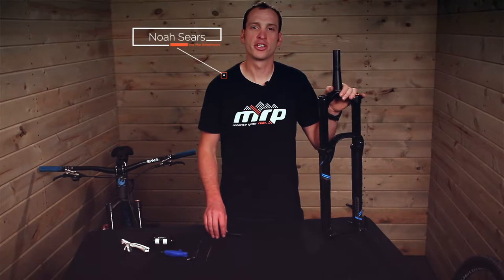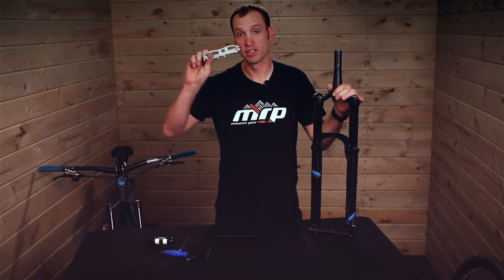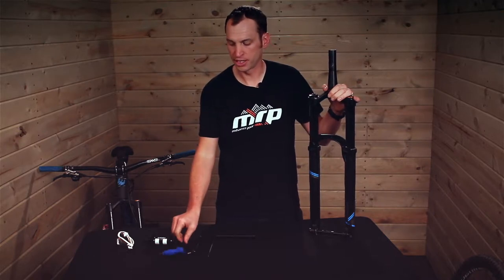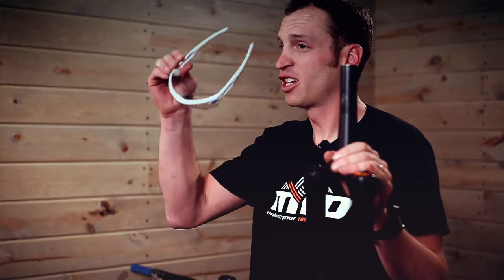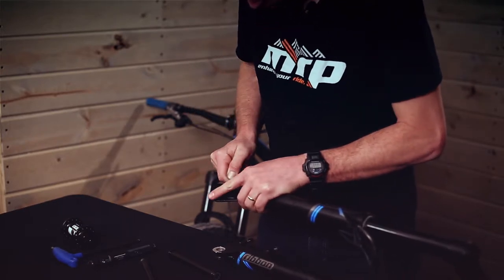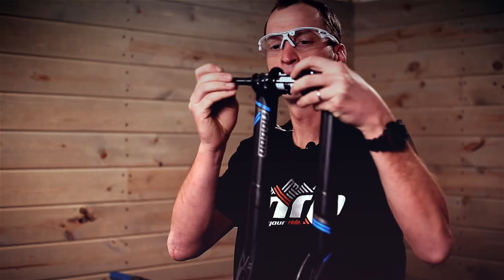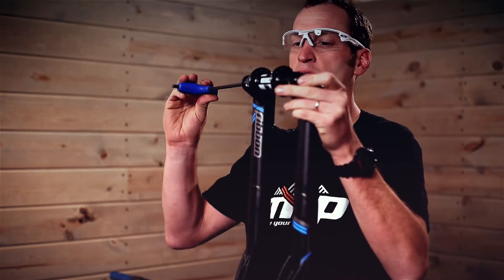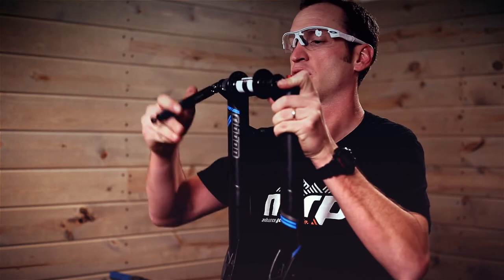How to Install the Bolt-On Axle on the MRP Ribbon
How to install the optional bolt-on axle on the MRP Ribbon fork.